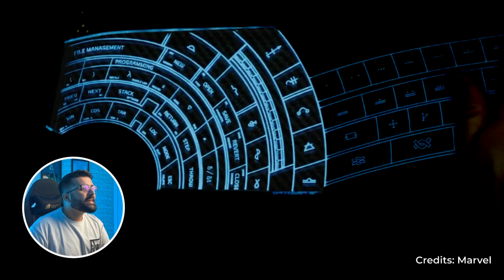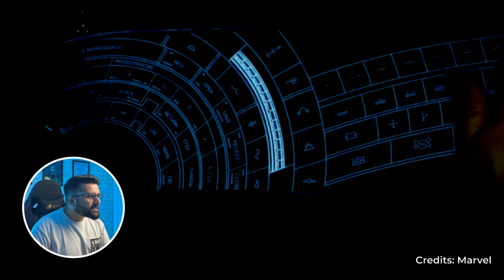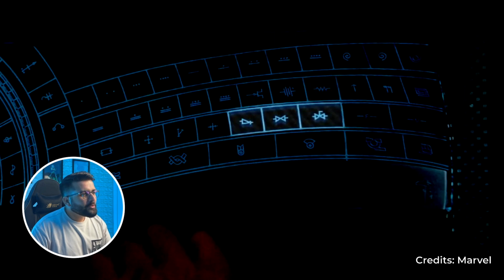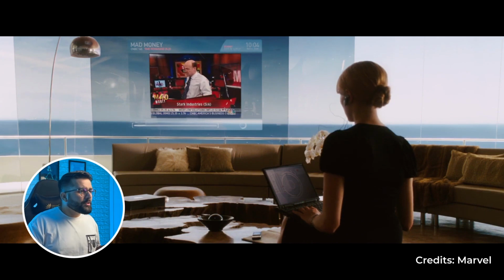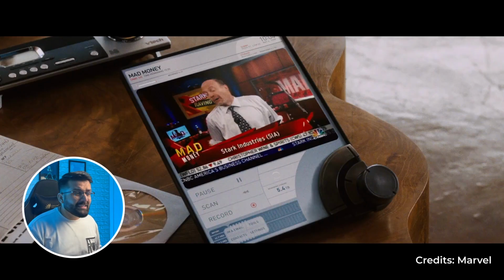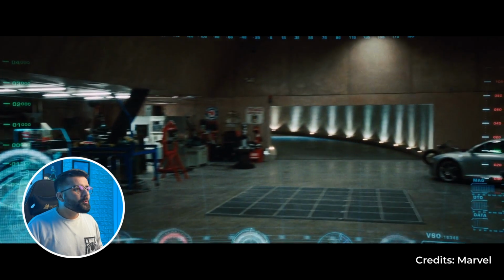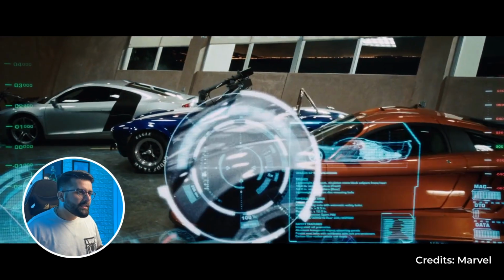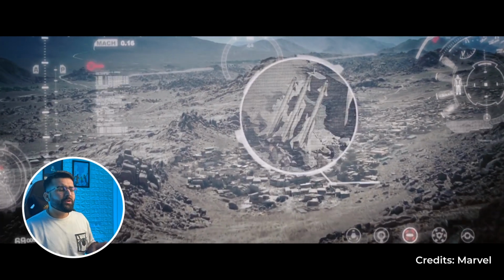Designer Reacts to Iron Man Tech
I've loved movies since forever. In my young adulthood, I fell in love with design. Now is the time to blend them both and make the perfect cocktail. In this video, I'm reacting to the ux design of the gadgets created or used by tonystark and pepperpotts in ironman. And hopefully, you'll get to learn a thing or two about UX design through this movie.

00:00 Coming up
00:10 Introduction
00:44 Tony Stark's Keyboard
03:52 Tony Stark's TV
06:37 Iron Man Suit HUD
11:02 OK TATA BYE BYE!

Bio:
I’m a curious guy who is committed to delivering exceptional experiences that balance form and function. Although, I strongly believe that the best designs are those that surprise and delight the users.

With almost a decade in product design, I’ve created experiences that have made better - lives of designers, news editors & consumers, and delivery teams.

To be honest, for most of my life, I've been told that I was born to tell stories, so here I am trying my luck and testing my skills on the biggest storytelling platform in the world, and I hope to tell fun stories about design and technology.

So hop along, for I am to start this exciting journey through the mystical realms of content creation and leaving my life in the hands of merciless algorithms.